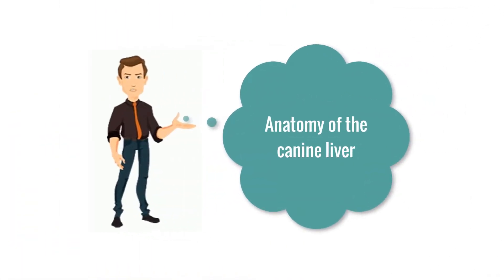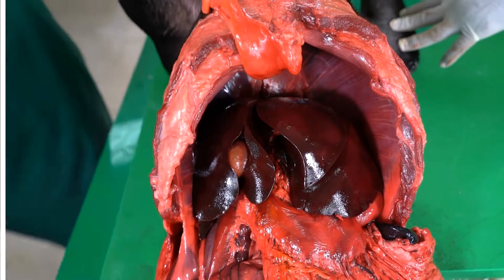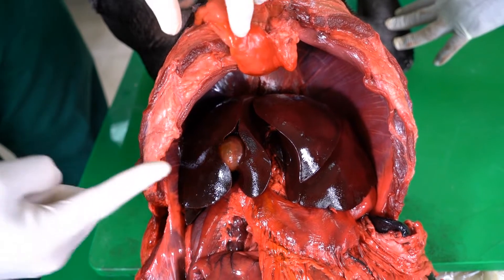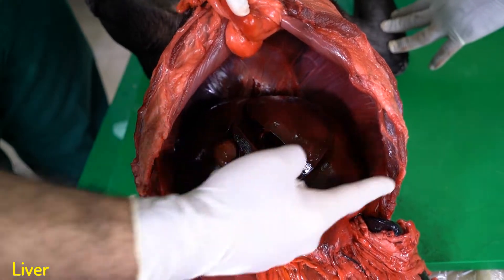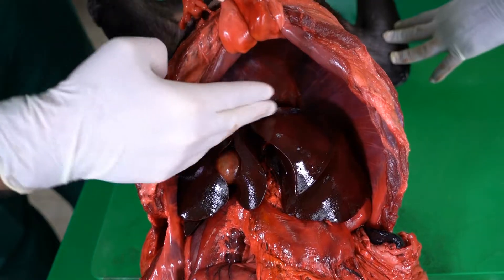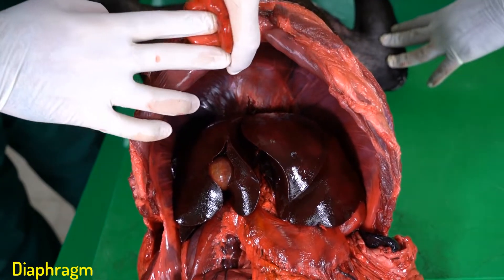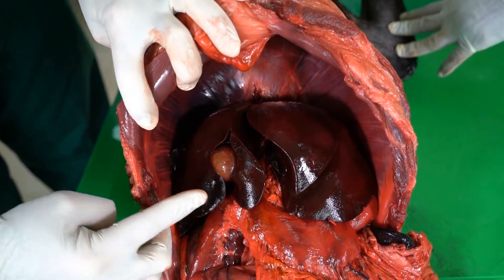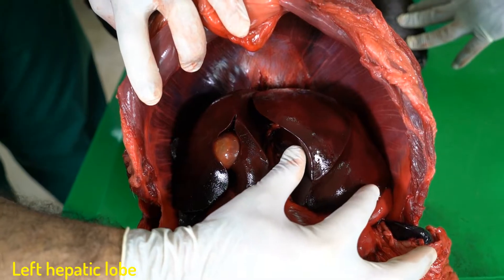Anatomy of the canine liver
The liver is an extremely important organ in the body
The liver is located in the cranial part (intrathoracic part) of the abdomen. It is immediately caudal to the diaphragm and cranial to the stomach and intestines.
The lobes of the liver include the left lateral, left medial, right lateral, right medial, quadrate, caudate process and papillary process of the caudate lobe.
The coronary ligament attaches the liver to the diaphragm.
The triangular ligament is on the right and left sides of the coronary ligament.
The falciform ligament is ventral to the coronary ligament.
The Round ligament of the liver located between the quadrate lobe and the left medial hepatic lobe.
The hepatorenal ligament extends between the caudate process and the right kidney.